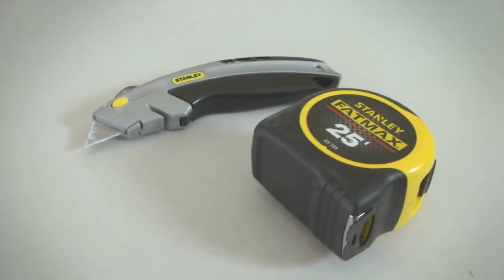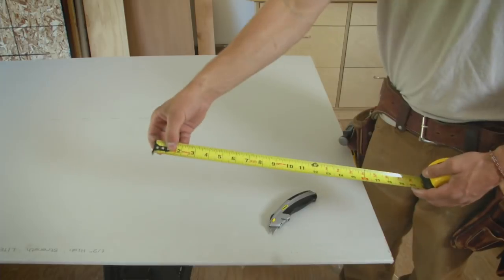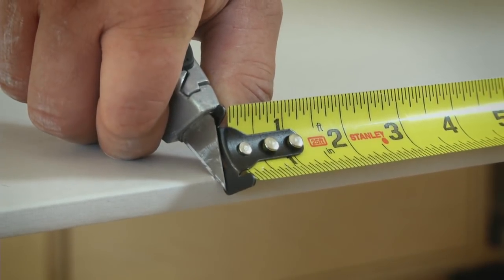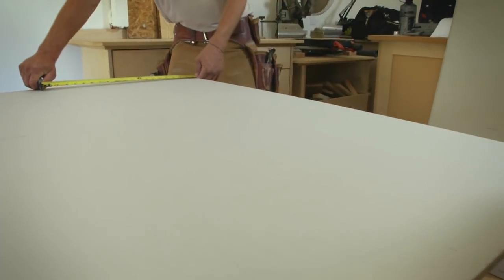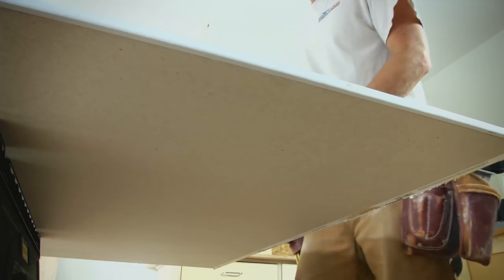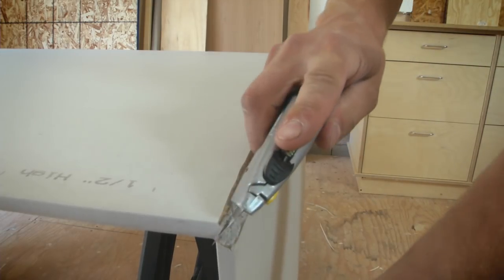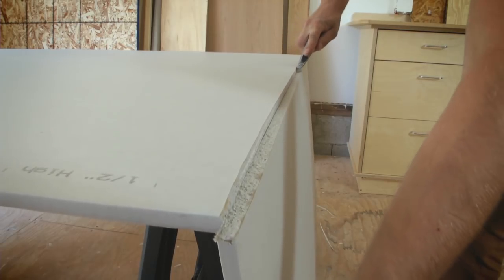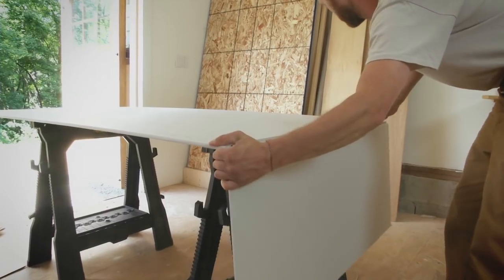Cut Drywall Without a T-Square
In this "Mastered in a Minute" episode, learn how a utility knife and tape measure are all you need to make clean, straight cuts in drywall